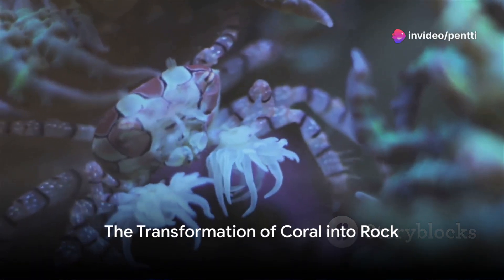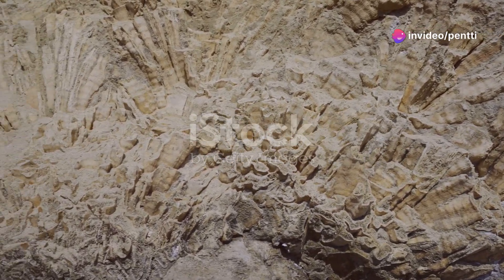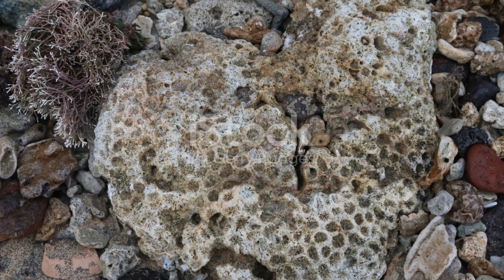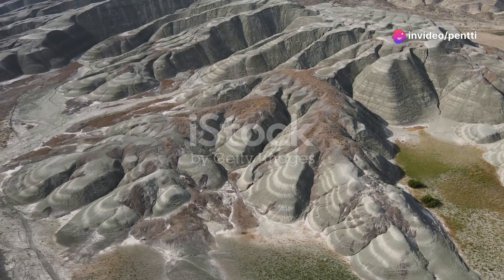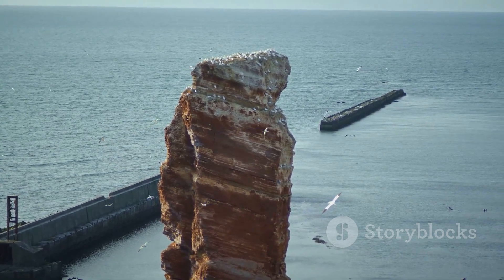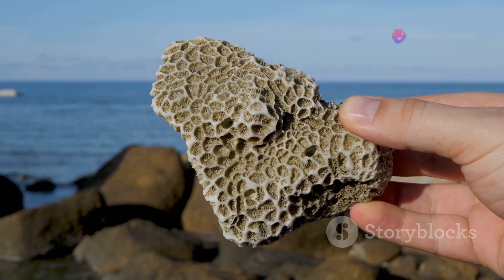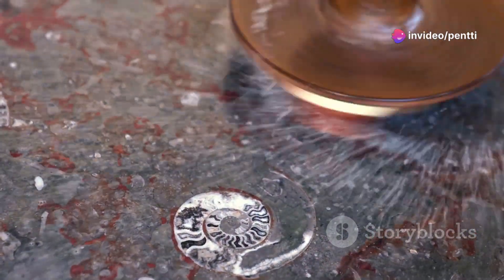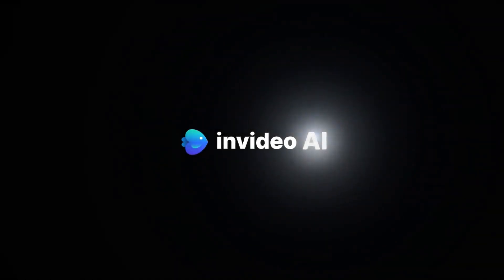Speaking of Stones: The Metamorphosis of Fossilized Coral.